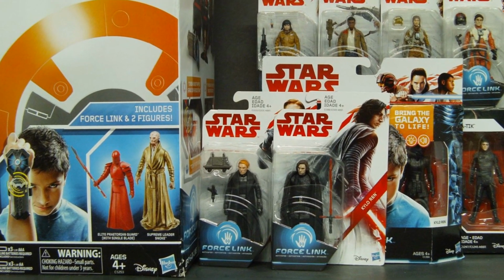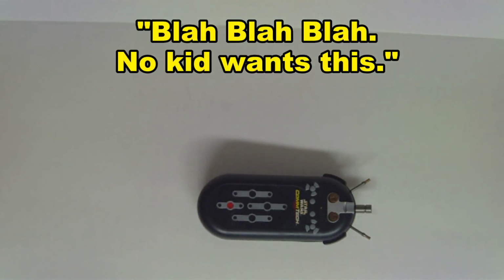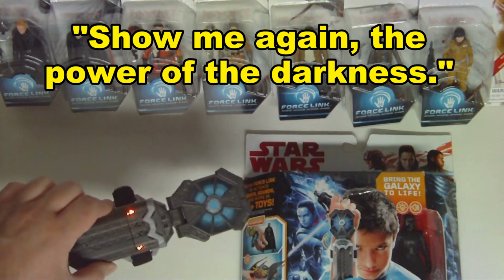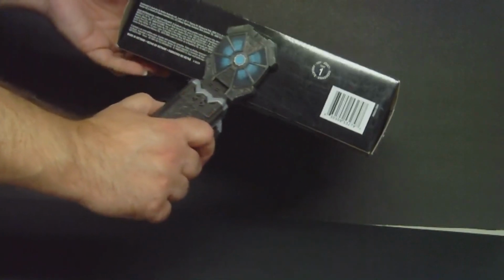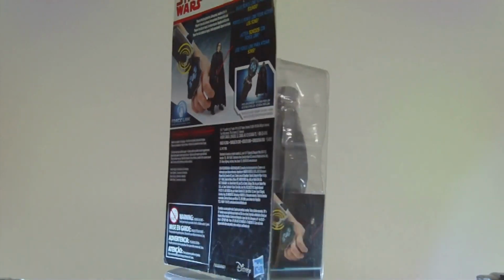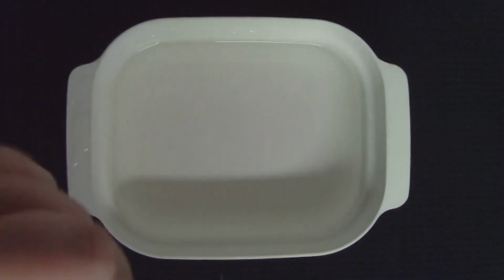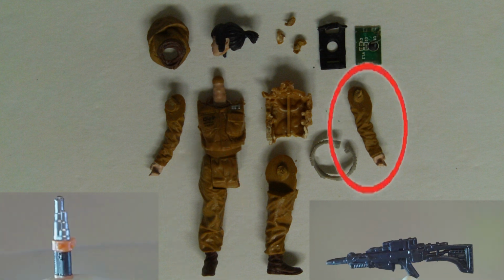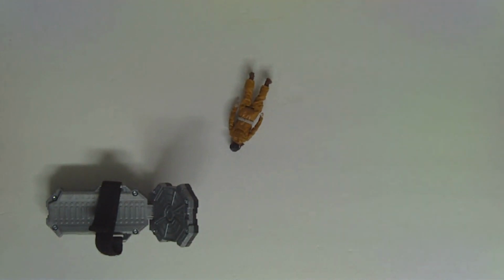Tearing Apart Star Wars Force Link Figure to find the Talking Chip Inside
I tear apart the 2017 Hasbro Disney Star Wars The Last Jedi Rose Tico Action Figure to find the Force Link talking chip built inside.